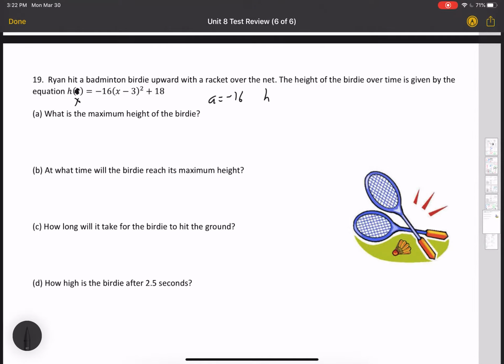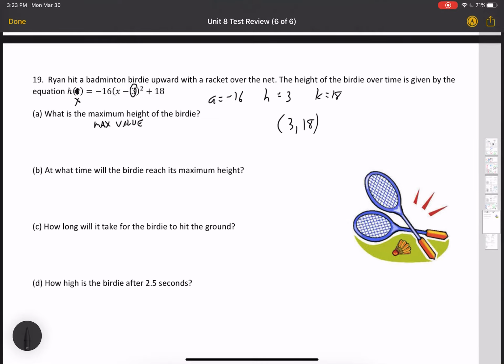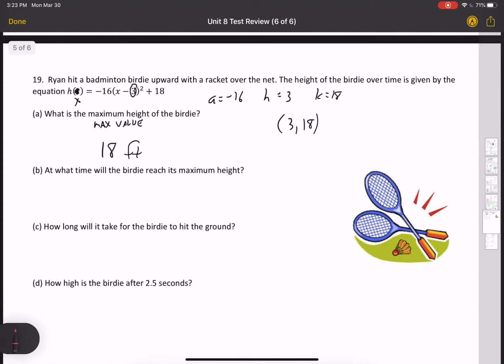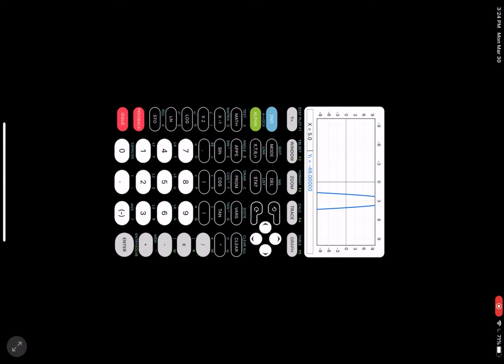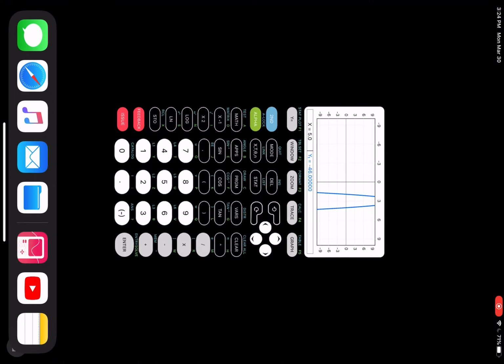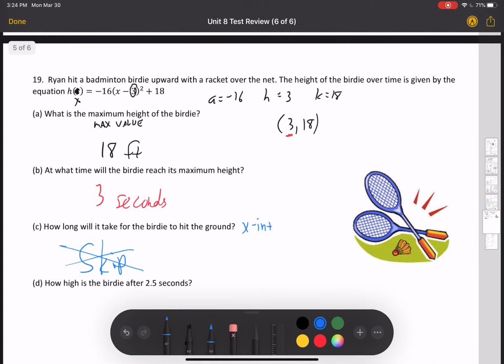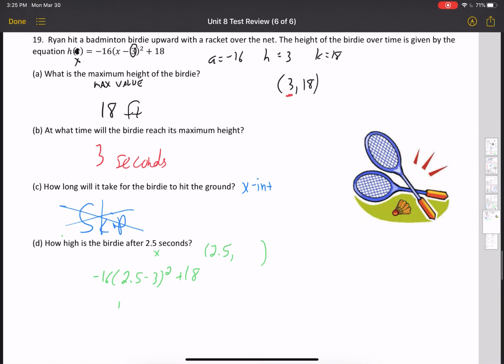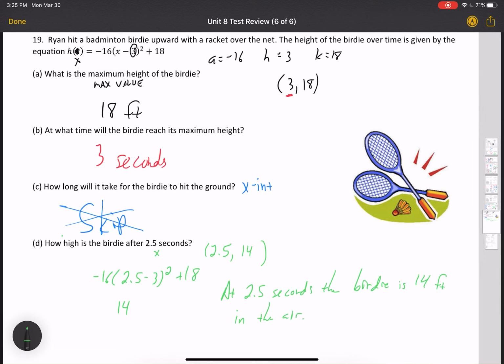Alg 1 U8 Test Review Pt. 5